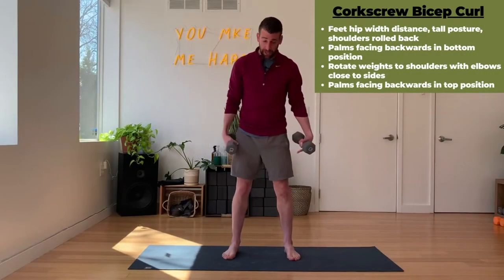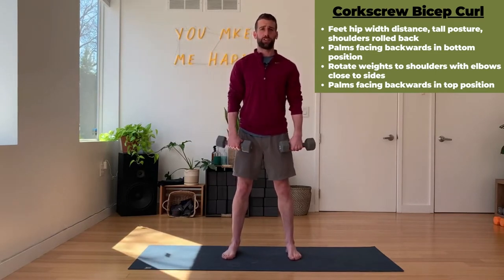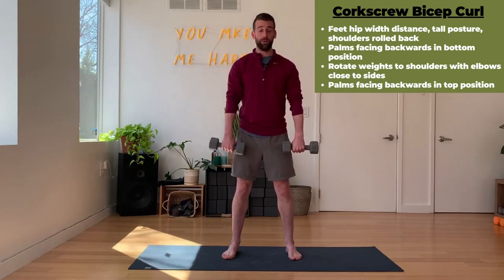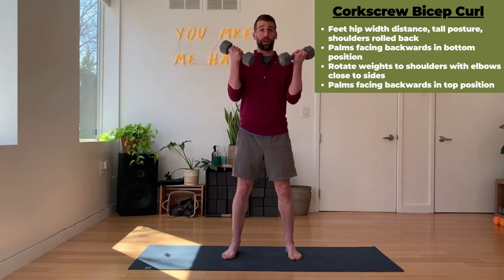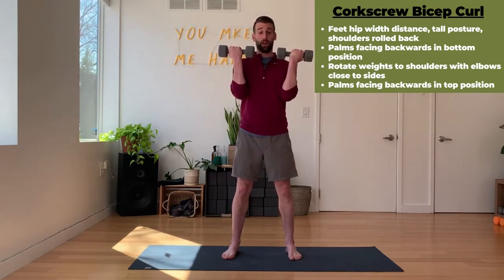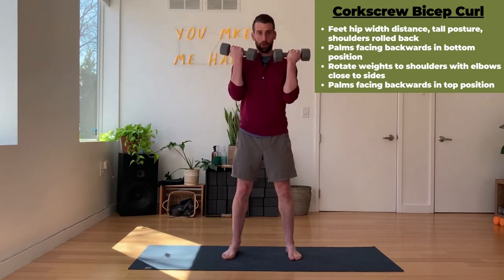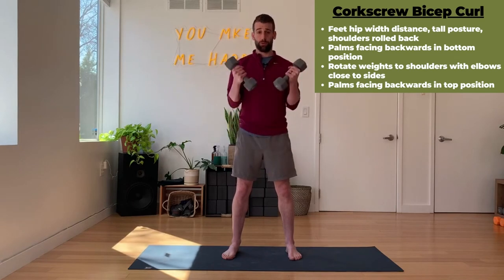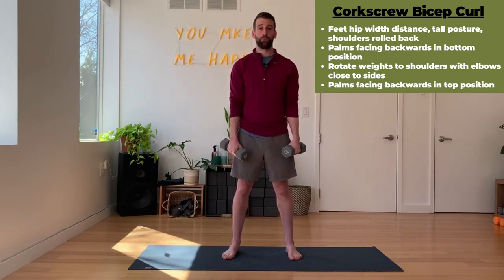Collective Flow - Corkscrew Bicep Curl - Tutorial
Corkscrew Bicep Curl

• Feet hip width distance, tall posture, shoulders rolled back
• Palms facing backwards in bottom position
• Rotate weights to shoulders with elbows close to sides
• Palms facing backwards in top position